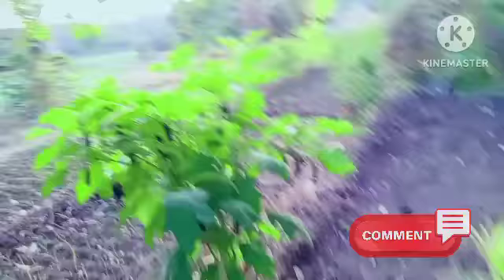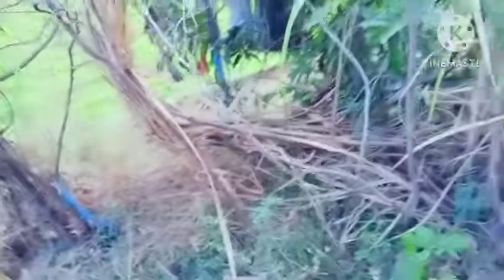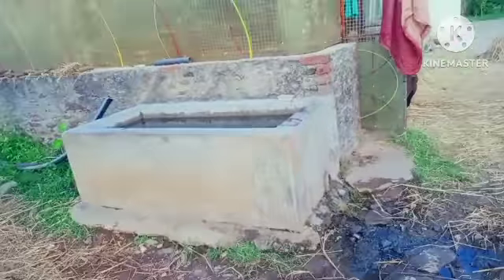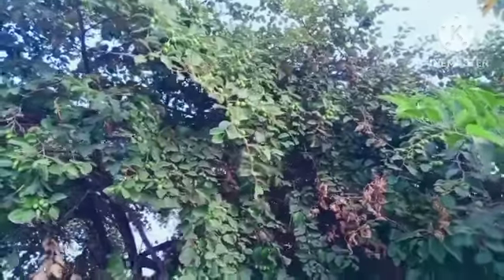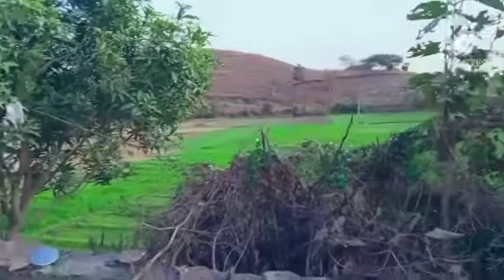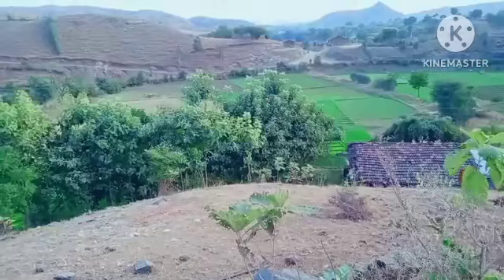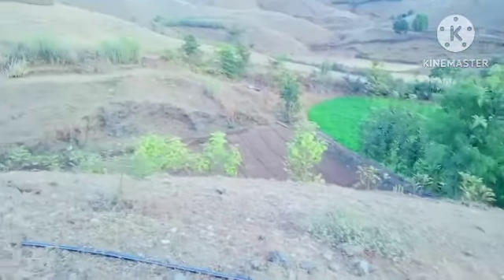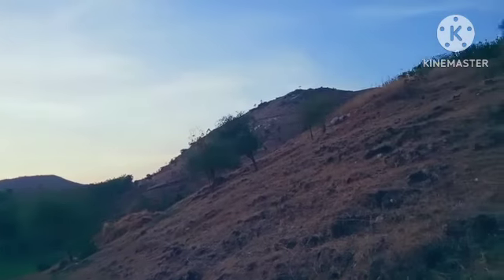FARM HOUSE 🏠 Tour . Hare bhare khet. my first vlog. Mera farm house.😅.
FARM HOUSE 🏠 Tour . kheto me hare bhare gehu. 😅.

vlog2  farm house kesa laga guys

comment kr dena

keep supporting 💞
Don't forget to